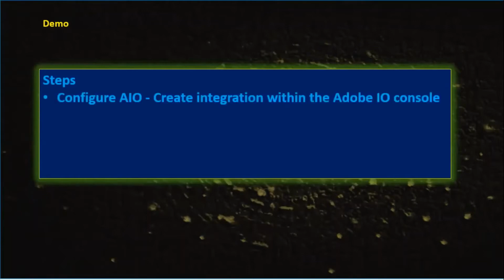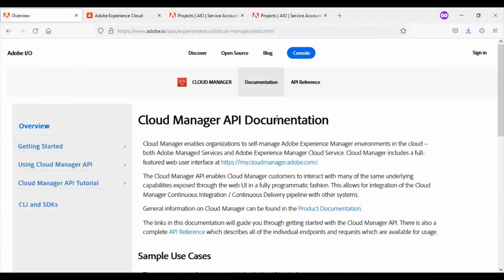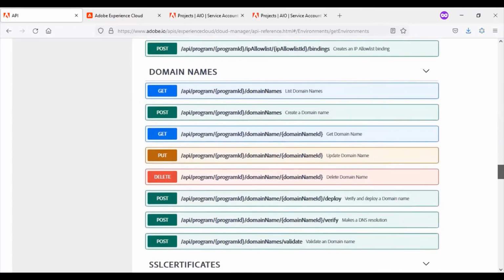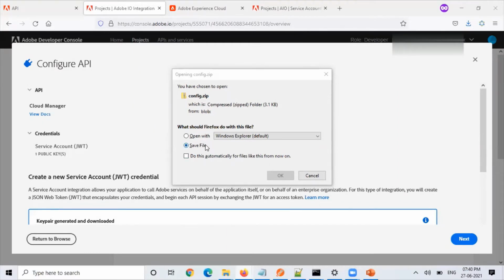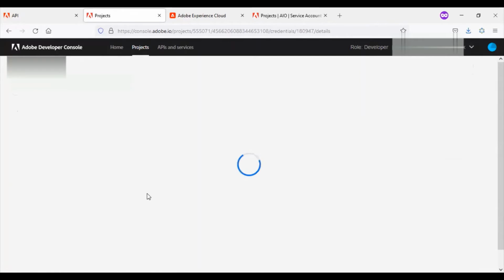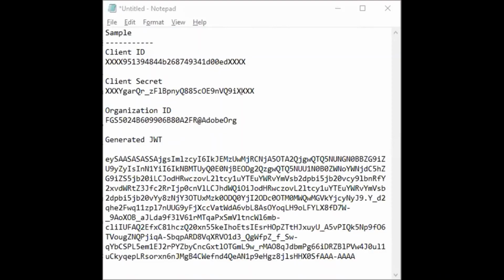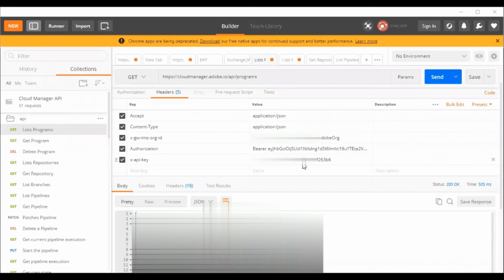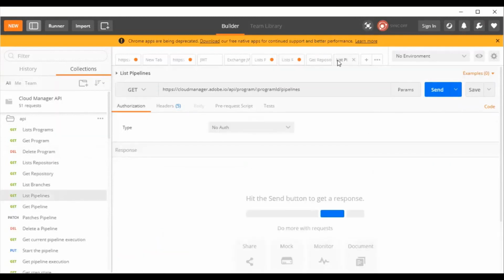12 AEM As Cloud Service - JWT Authentication on Adobe IO To Interact with AEM As Cloud Service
JWT Authentication on Adobe IO To Interact with AEM Cloud Service

Adobe I/O Console is a gateway to Adobe APIs, SDKs, and developer services to build on, integrate, and extend Adobe products. This single interface makes it easy to integrate Adobe products and services for use by third party Exchange application

Steps
Configure AIO - Create integration within the Adobe IO console
Generate JWT token
Exchange JWT token for an Access Bearer token - Postman
Authenticate using Bearer Token
User Access Bearer token to run API calls